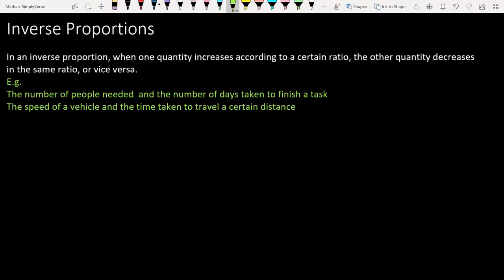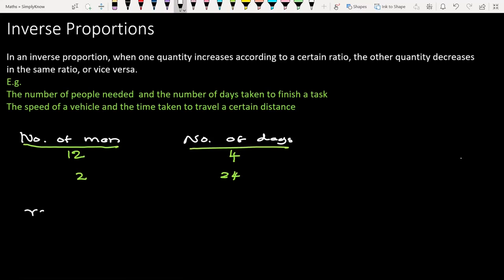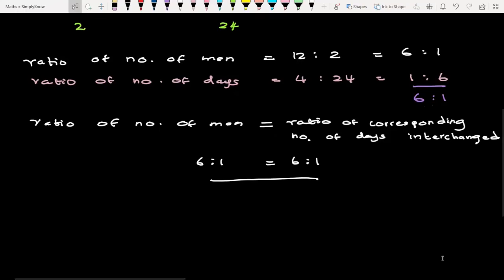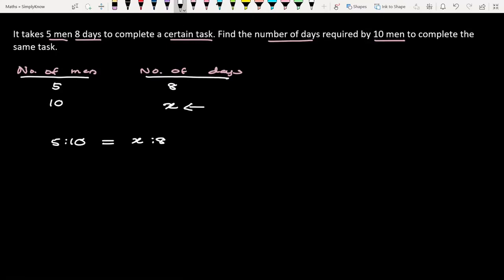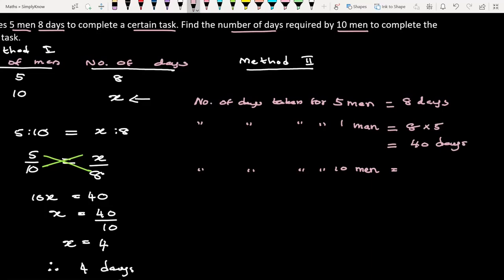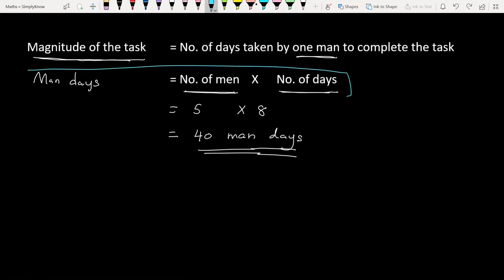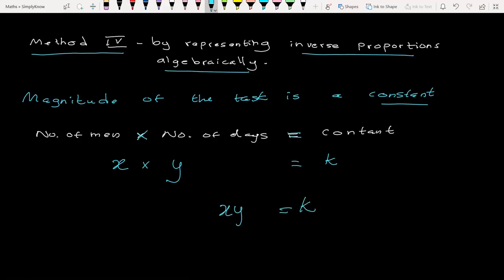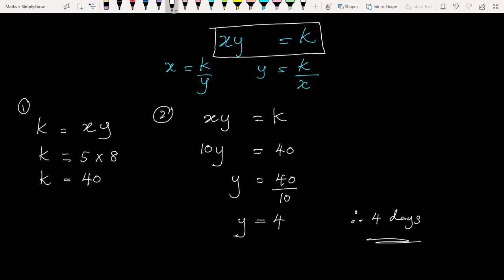Inverse Proportions | Part 1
This video tutorial explains what inverse proportions are and methods of solving questions related to inverse proportions.